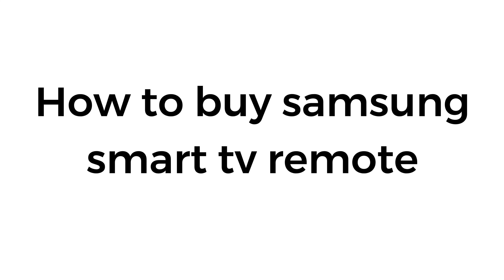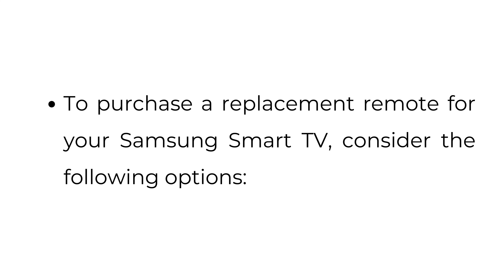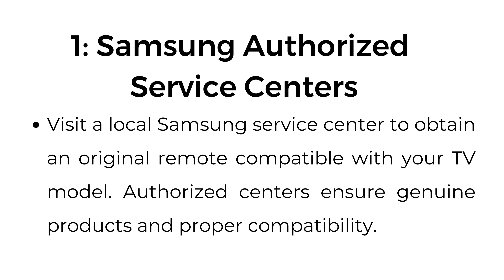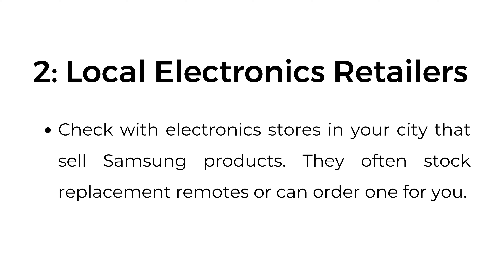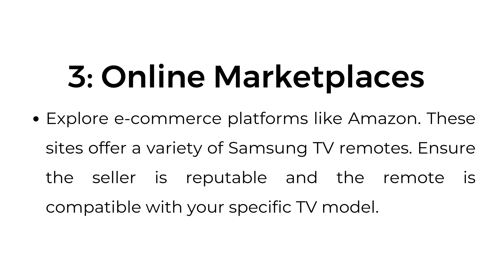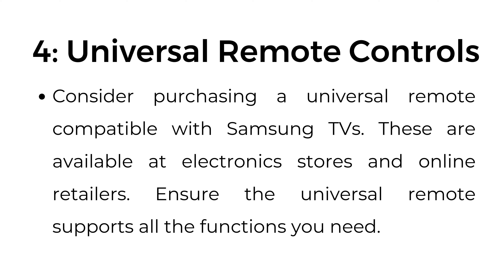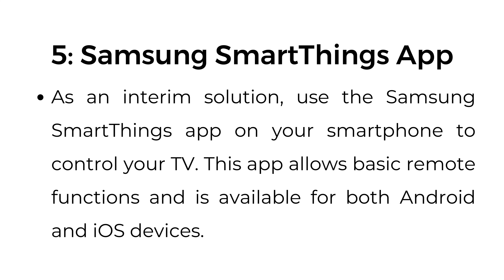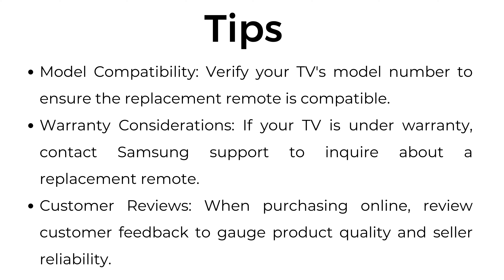How to Buy Samsung Smart TV Remote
In this video, we explain how to buy a replacement remote for your Samsung Smart TV. We’ll cover different options, including visiting Samsung authorized service centers, checking local electronics stores, and exploring online marketplaces like Amazon. We'll also discuss the use of universal remotes and the Samsung SmartThings app as a temporary solution.

00:00 Introduction
00:07 1: Samsung Authorized Service Centers
00:20 2. Local Electronics Retailers
00:31 3. Online Marketplaces
00:45 4. Universal Remote Controls
01:00 5. Samsung SmartThings App
01:14 Tips